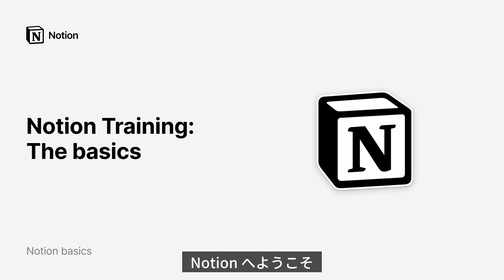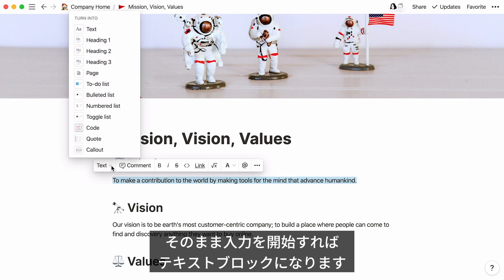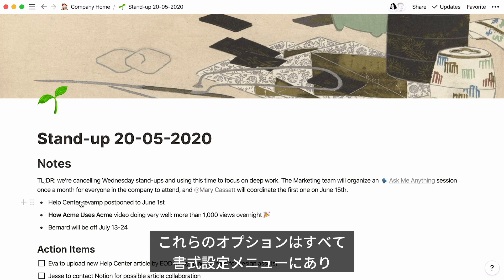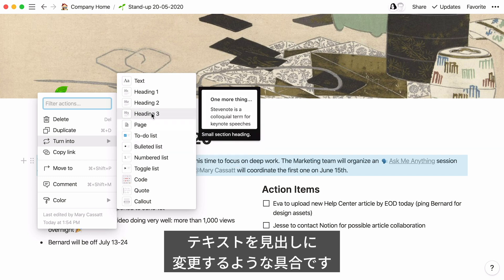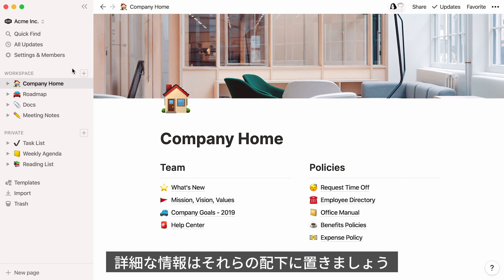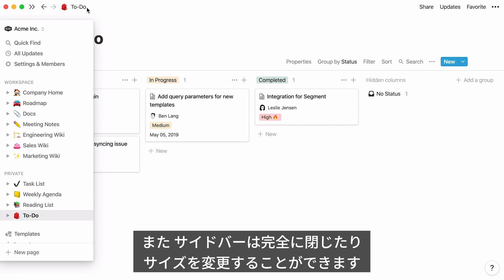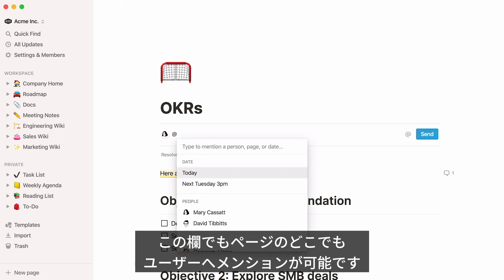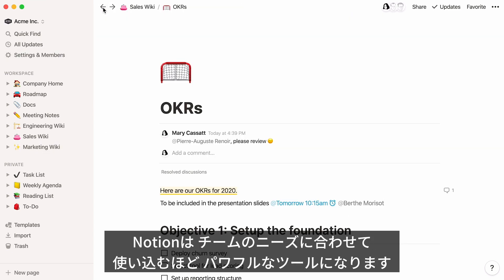Notionトレーニング | 基本編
Notionの基本的な操作方法を説明します。
00:00:37 → コンテンツの追加と編集
00:03:38 → ワークスペースの設定
00:05:54 → コラボレーション機能